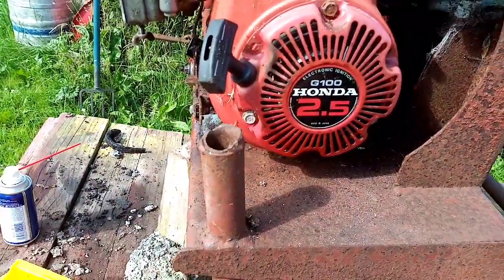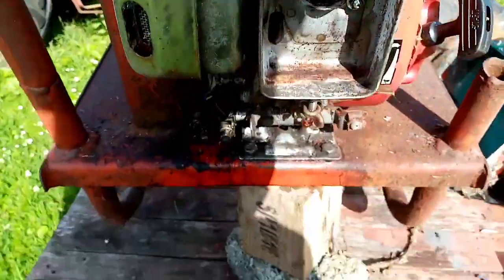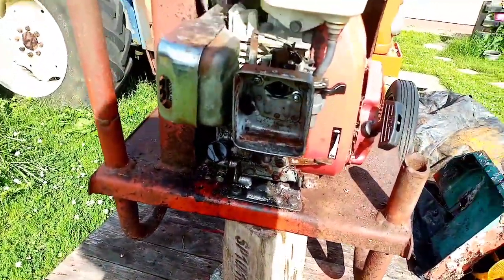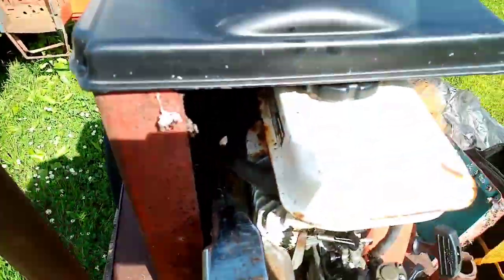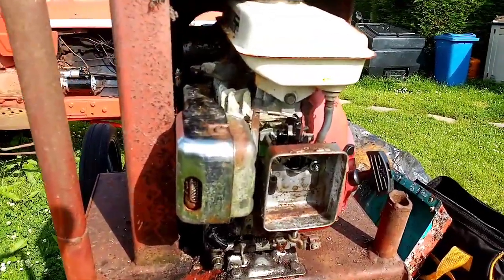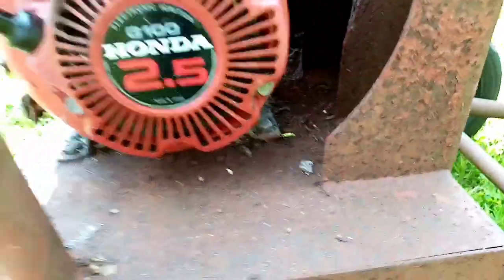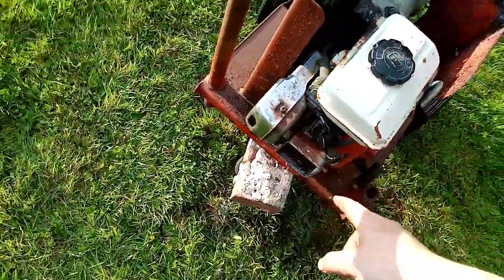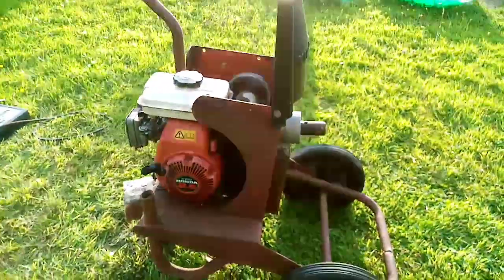Cement mixer Restoration part 1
apologies been so long since I last posted a new video